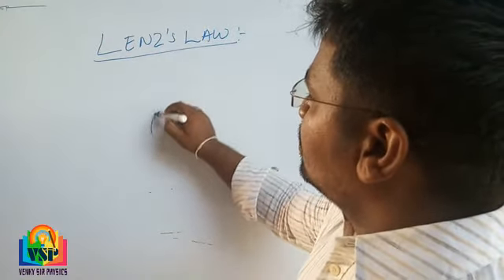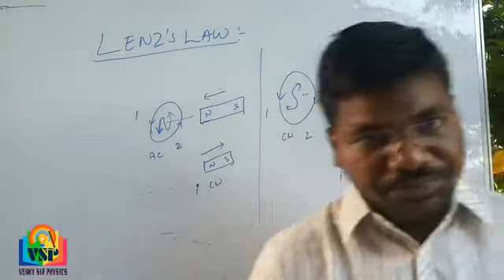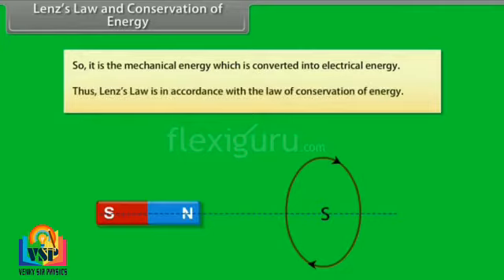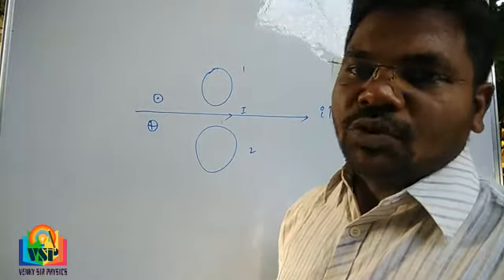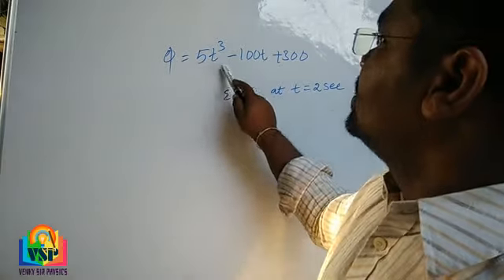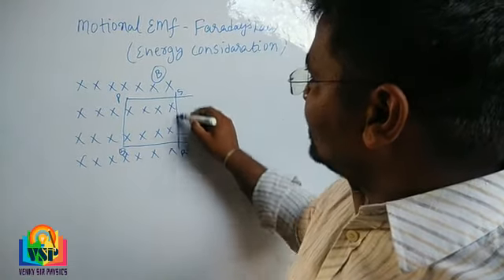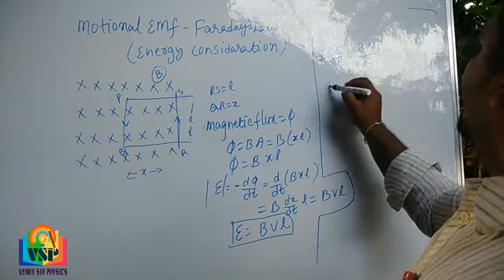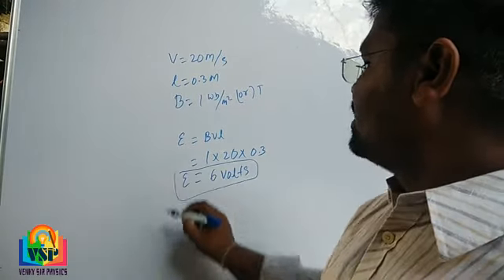CBSE XII PHY CH-6 PART-2